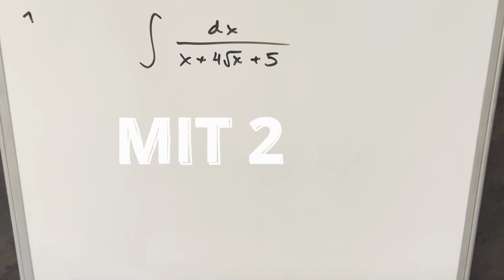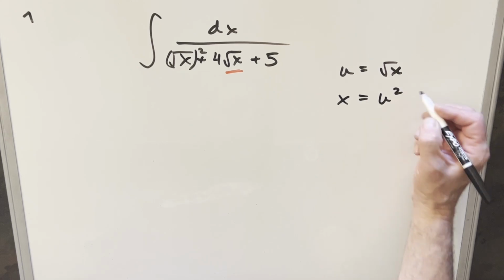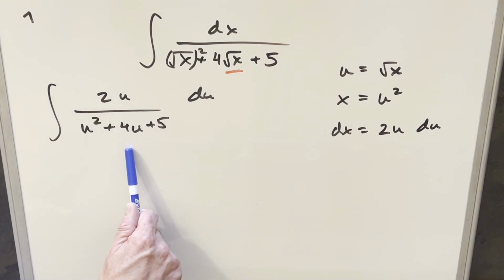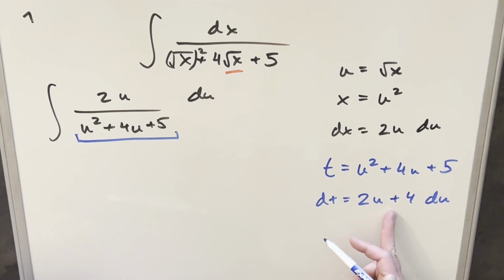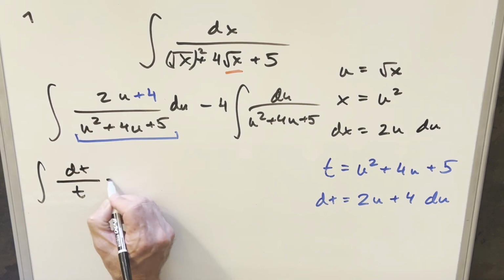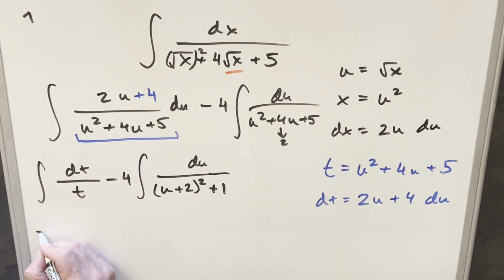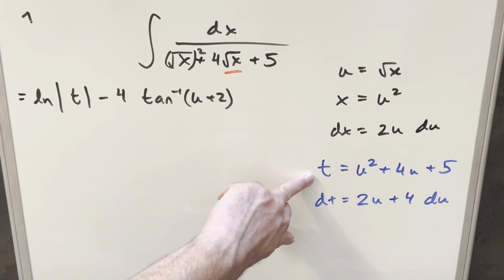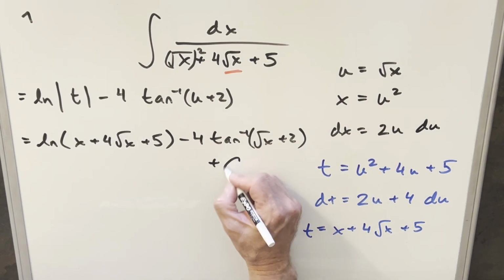MIT Integration Bee 2015 #7